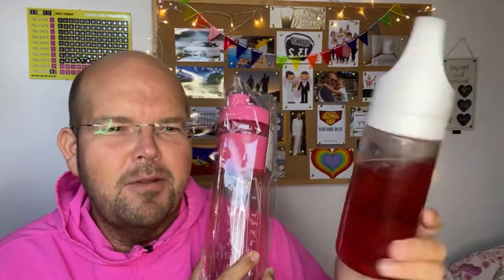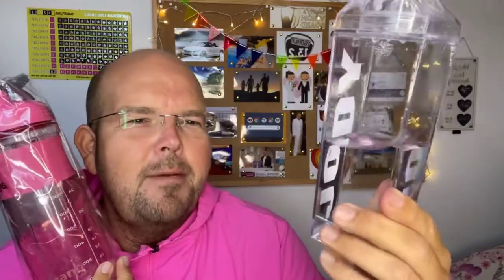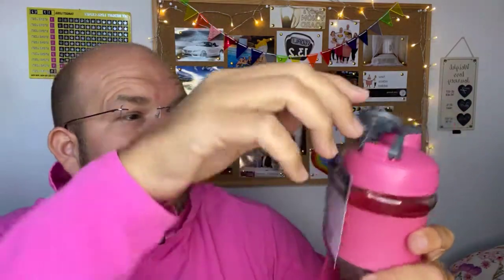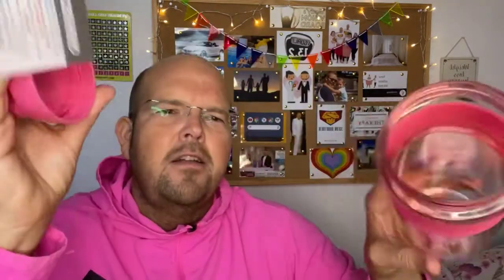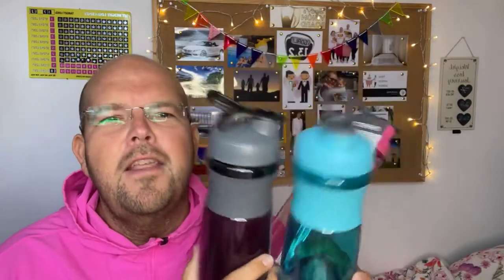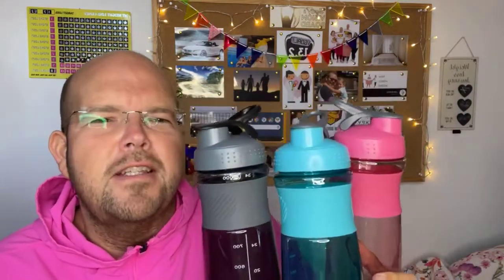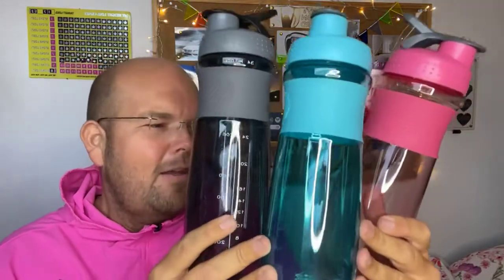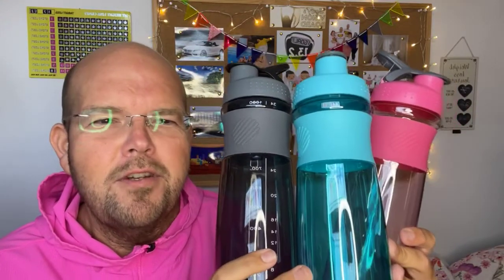Best Gym Water 💦 Bottles - Therma Chill £2.99 at B&M Stores